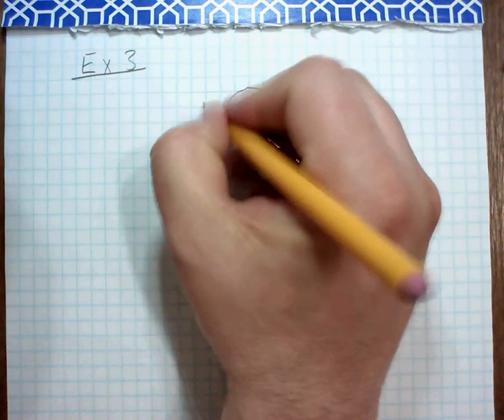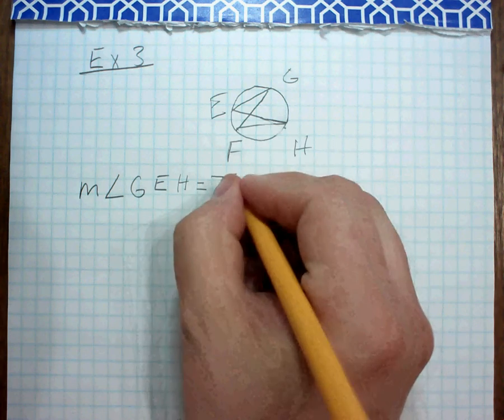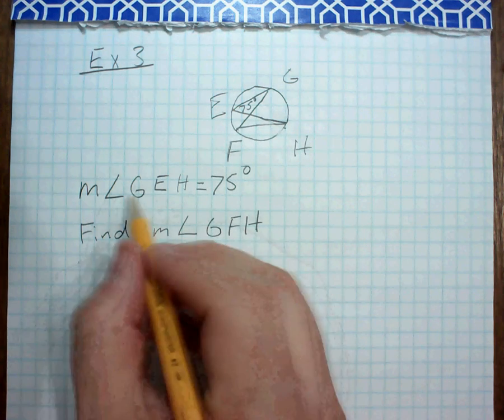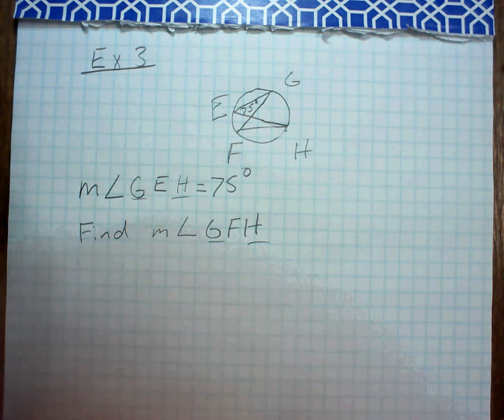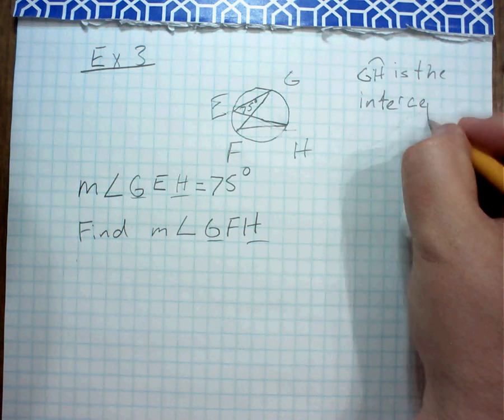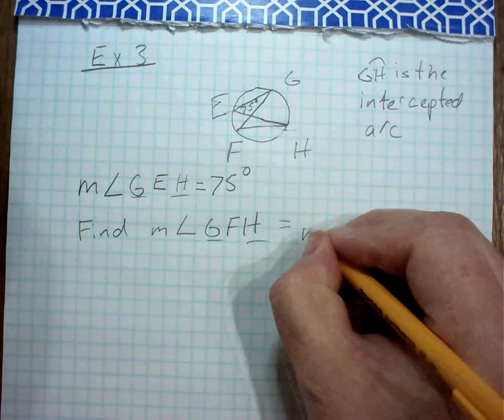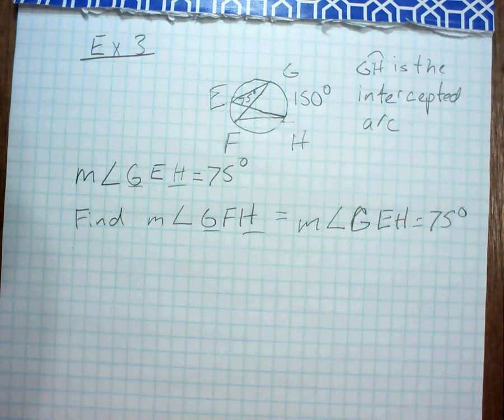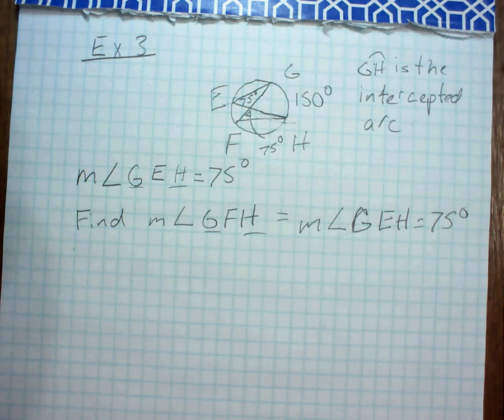10.4 Geometry - Inscribed Angles - Example 3